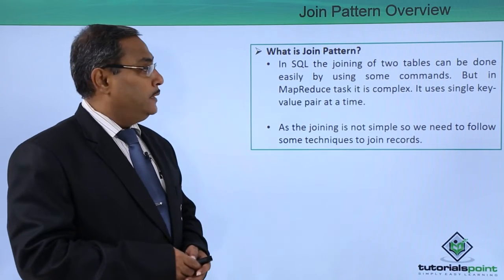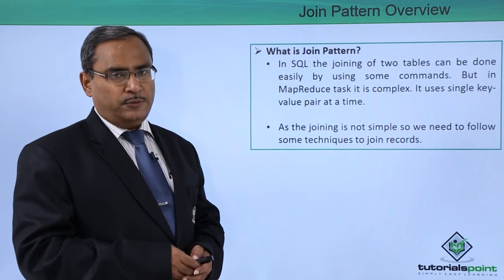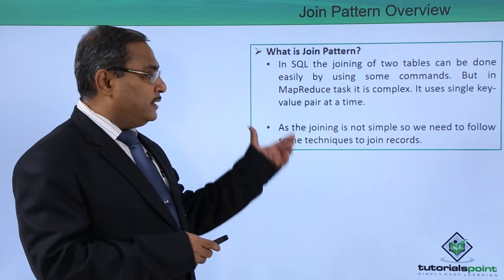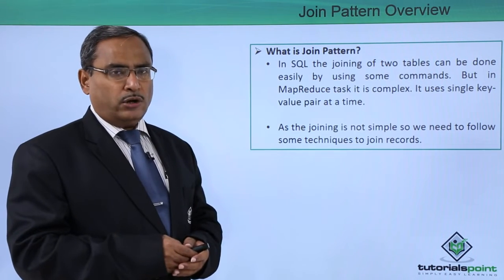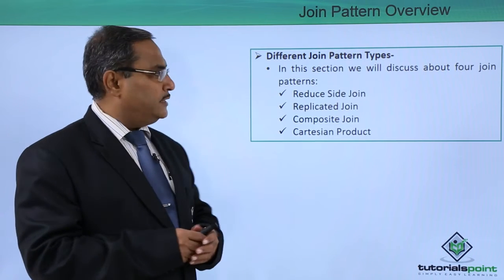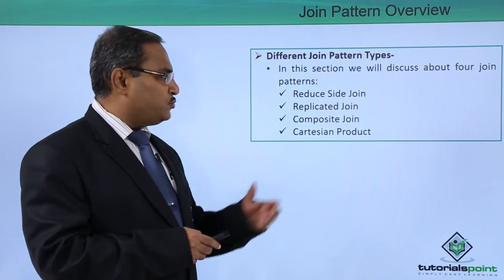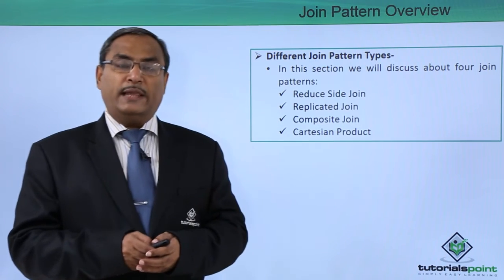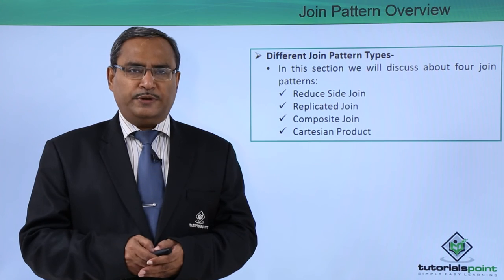MapReduce and Design Patterns - Join Pattern Overview